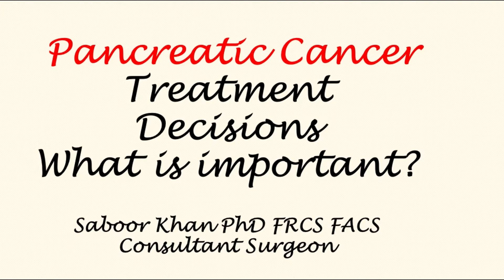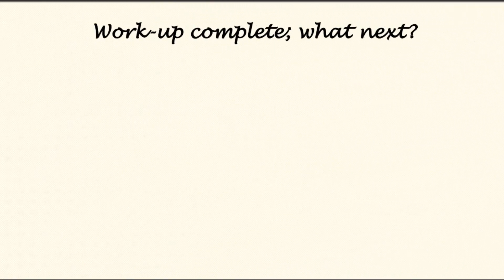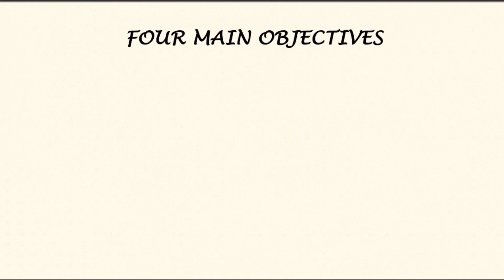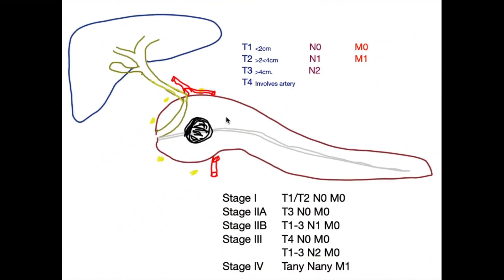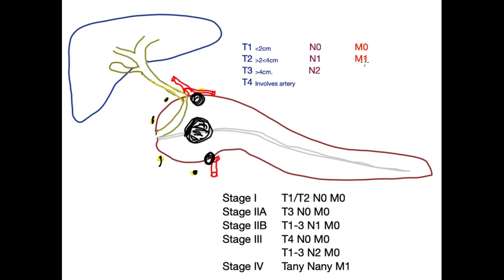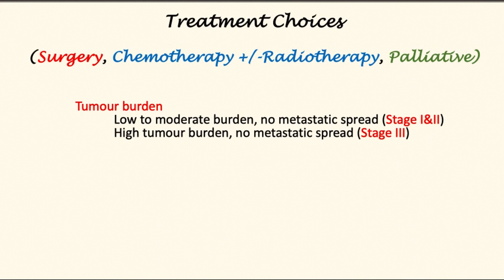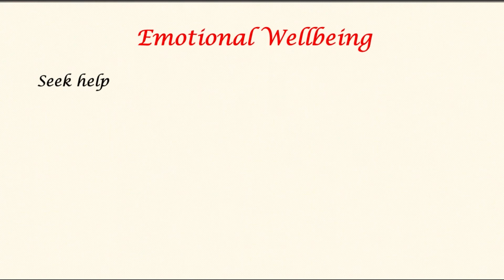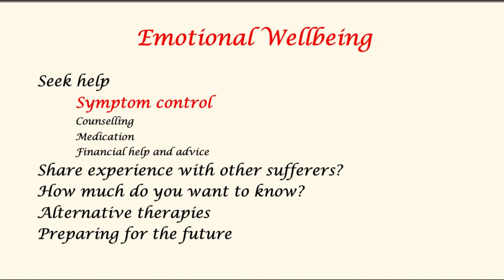Diagnosed with Pancreatic Cancer?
Pancreatic cancer diagnosis; what to do, this video provides the tools and direction to patients. Pancreatic cancer diagnosis journey for patients needn't be complicated and clarity is essential. This video highlights the pancreatic cancer patient journey. The aim is to prioritise symptom control and seek treatment. It seeks to draw out the important points to remember for the patient and carer with regards to treatment options, health, and wellbeing and coping. The video discusses why symptom control is important what factors influence major treatment decisions.

FOR A COMPLETE UNDERSTANDING OF THE TREATMENT OF PANCREATIC CANCER PLEASE REVIEW THE FULL PLAYLIST WITH LINKS.